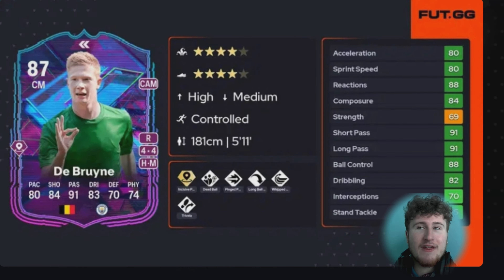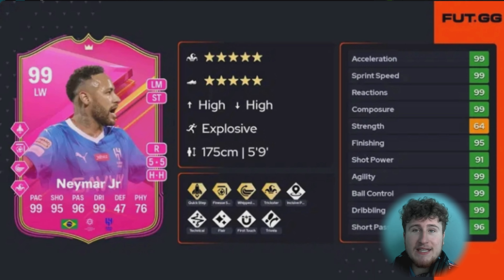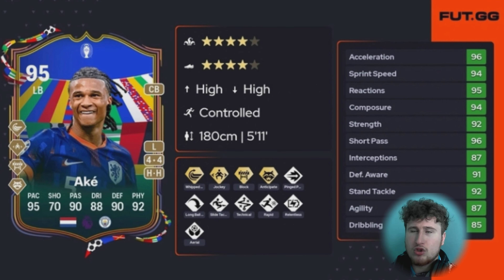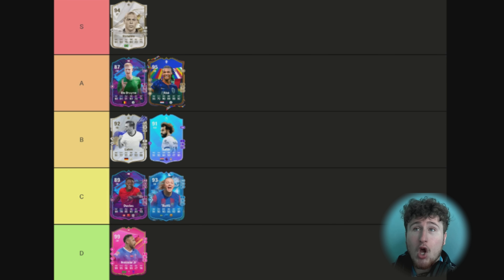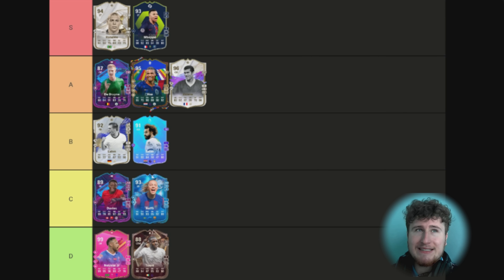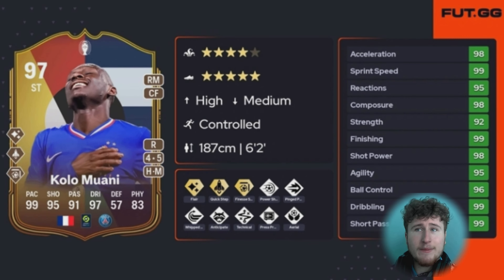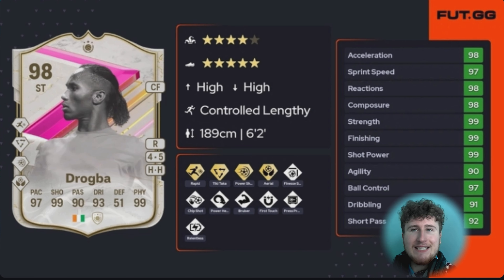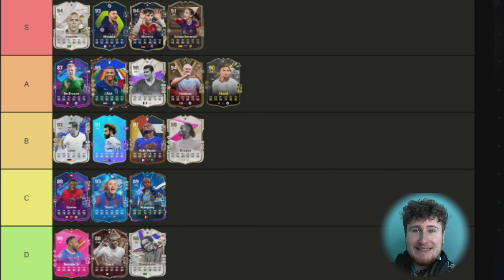RANKING ALL OF MY FAVOURITE CARD'S OF THIS YEAR IN EA FC 24